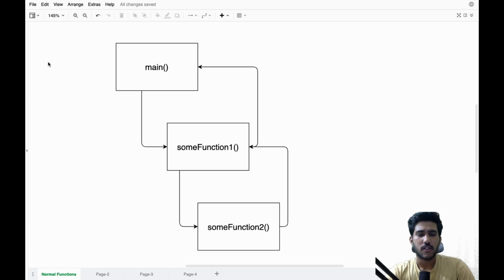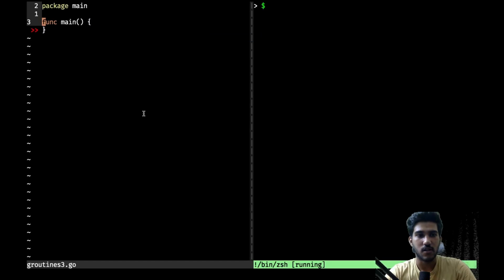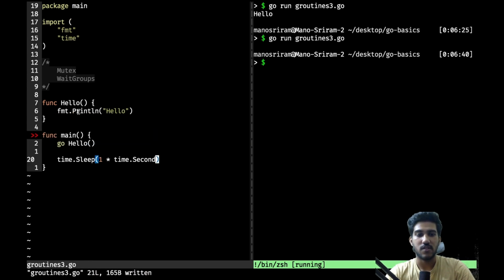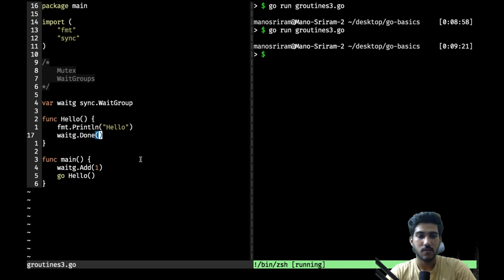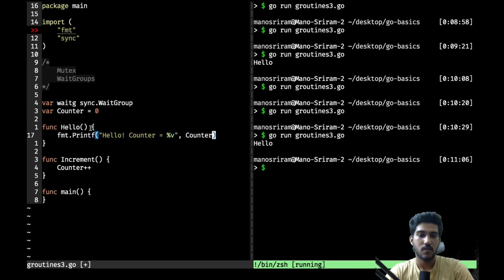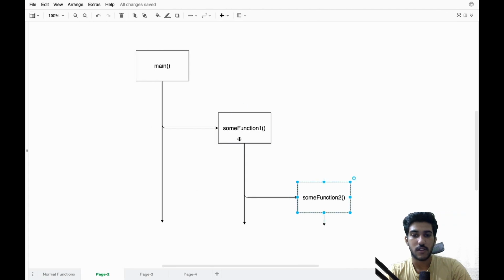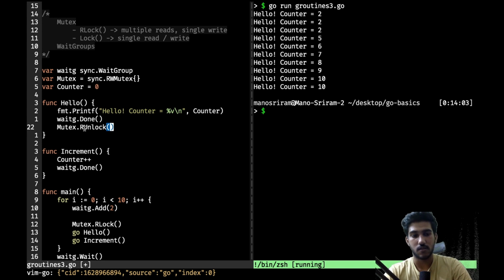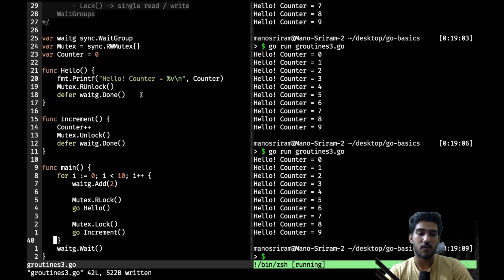Concurrency in Go | WaitGroups, Mutexes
We'll have a look into concurrency patterns in Go with a simple implementation example.